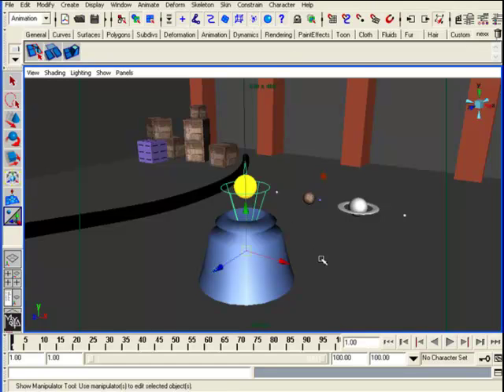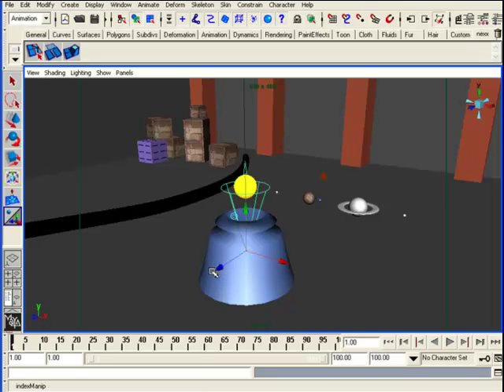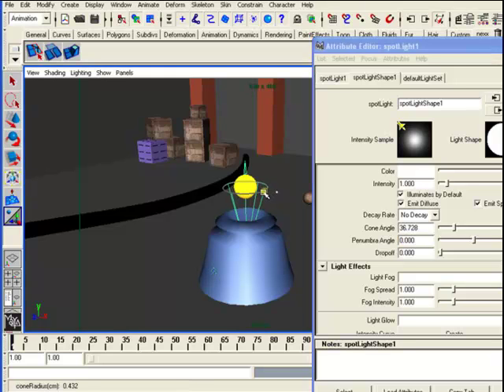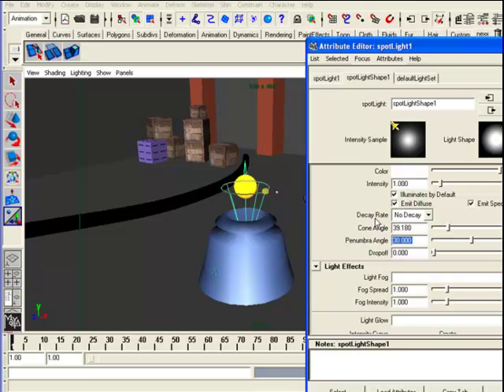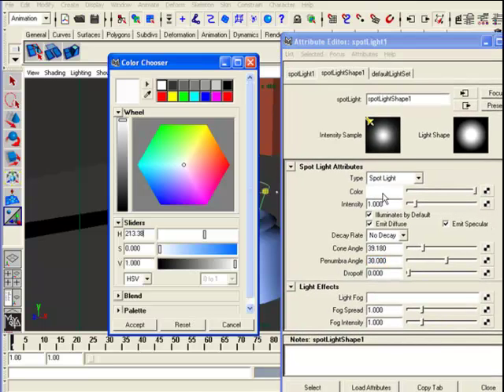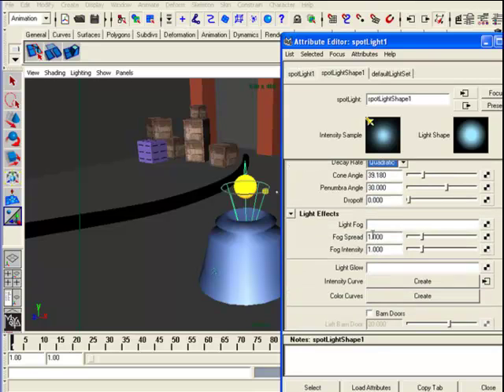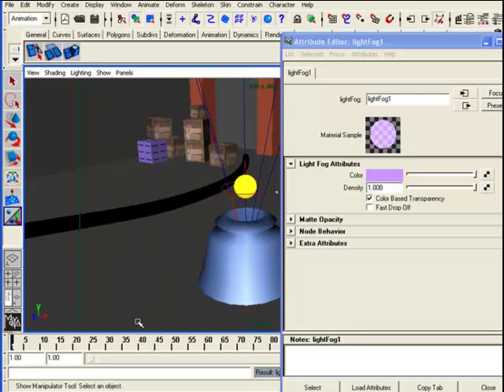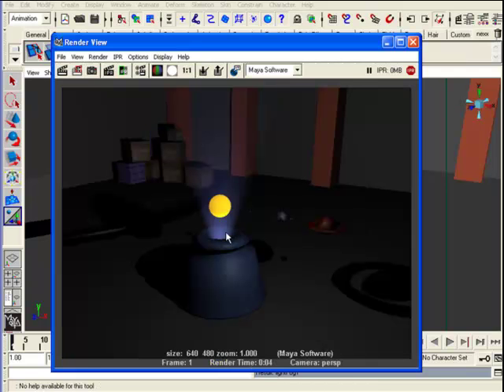BlueRoom_Maya_05.mp4